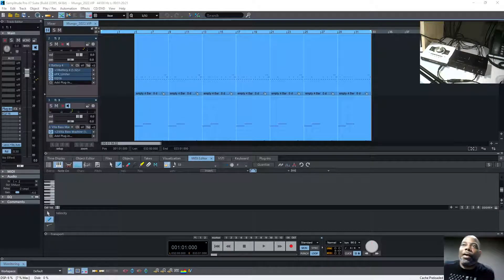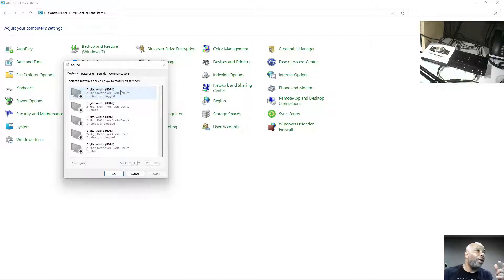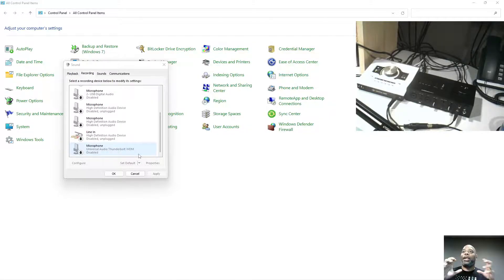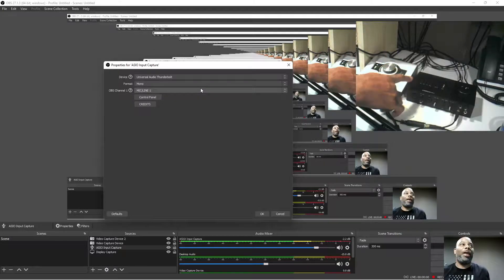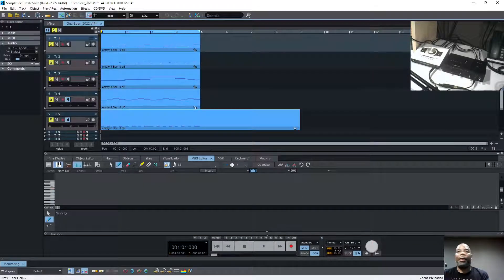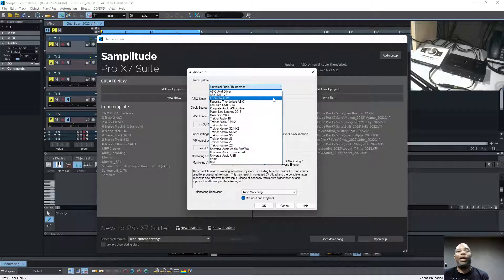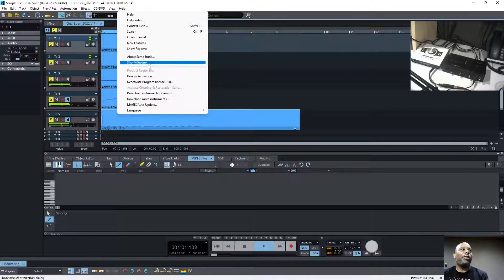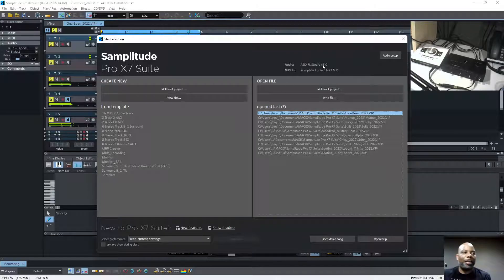Samplitude Pro X7 Audio Routing Setup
Samplitude Pro X7 Audio Routing Setup Audio card